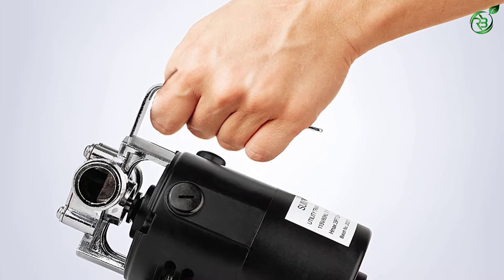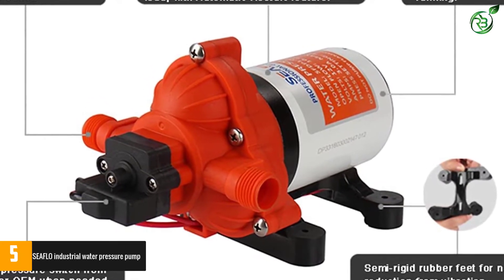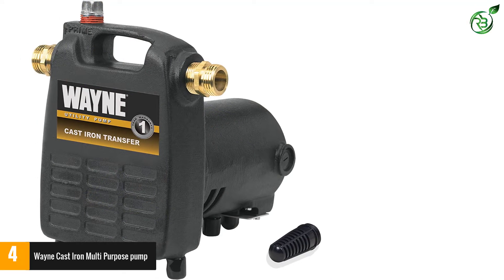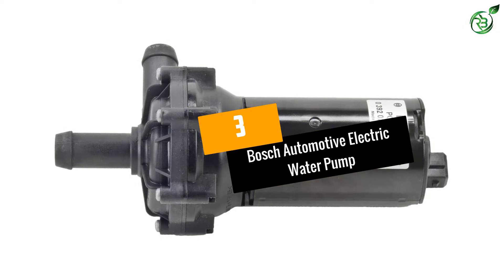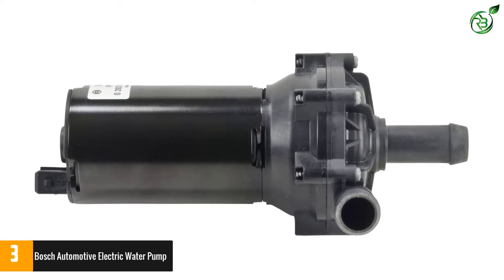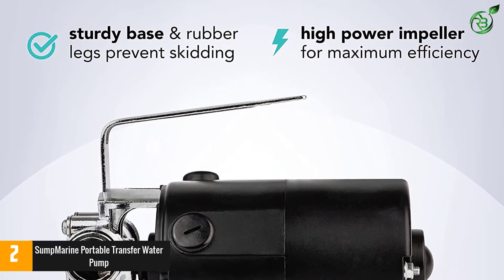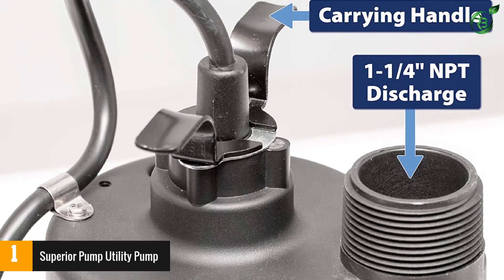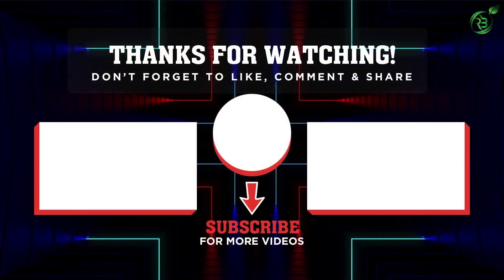Top 5 Best Electric Water Pumps of 2022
☛ All The Links to Best Electric Water Pumps listed in this Video:-

►5. SEAFLO industrial water pressure pump.

► 4. Wayne Cast Iron Multi Purpose pump.

► 3. Bosch Automotive Electric Water Pump.

► 2. SumpMarine Portable Transfer Water Pump.

►1. Superior Pump Utility Pump.